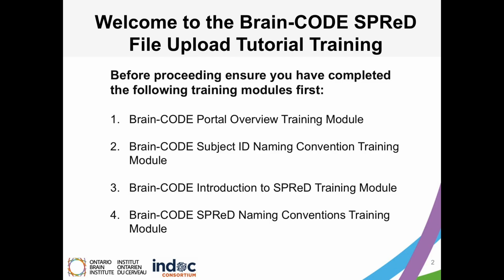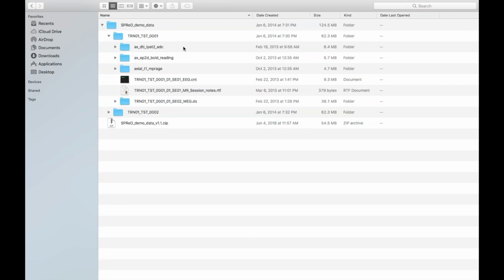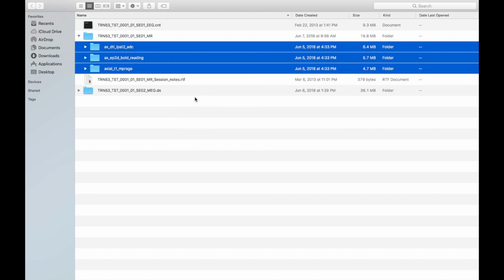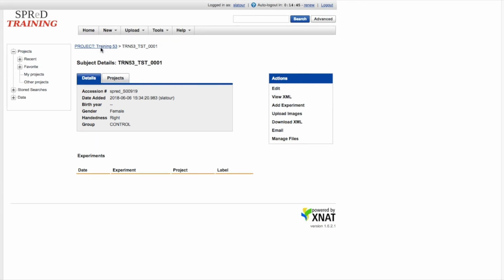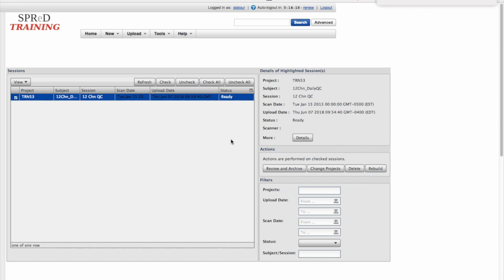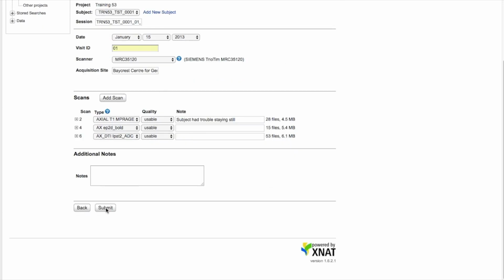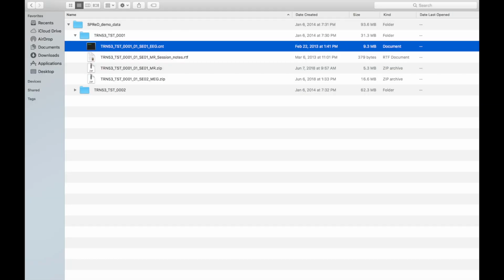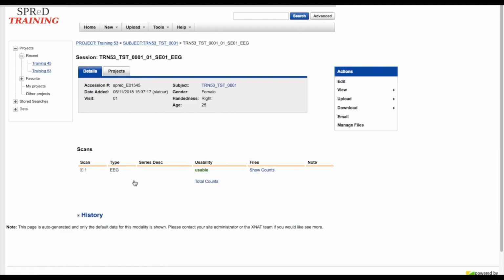Brain-CODE Training Module: SPReD File Upload Tutorial